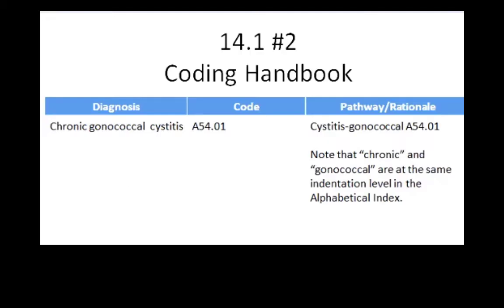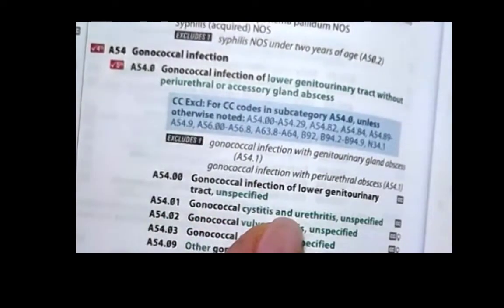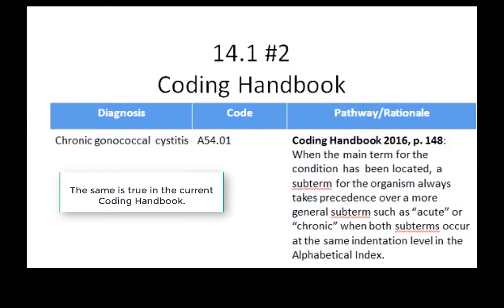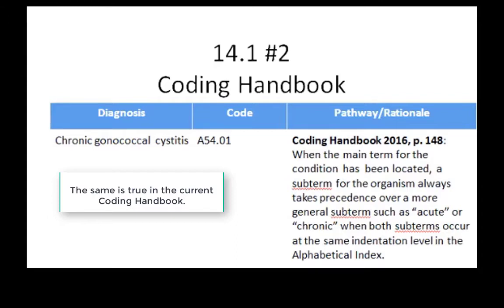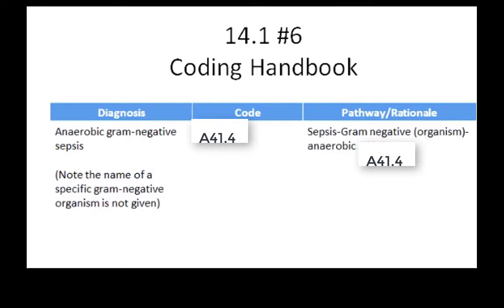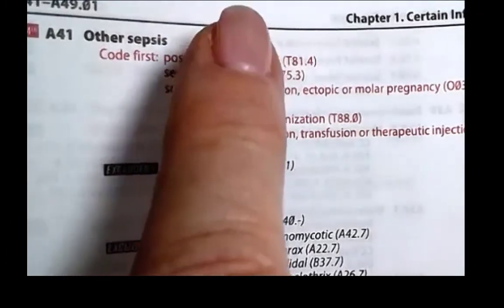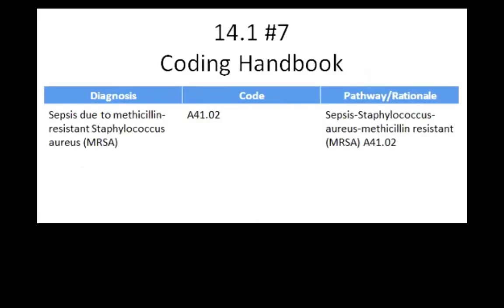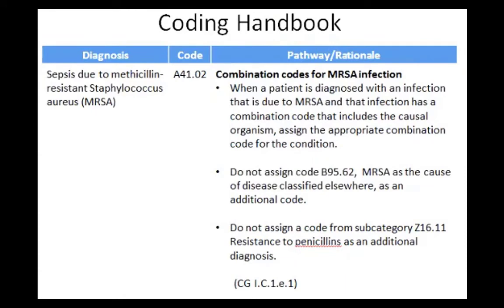HIT 220.221 Coding Handbook Chapter 13 Exercises Part 1 (This was Ch. 14 in previous editions.)